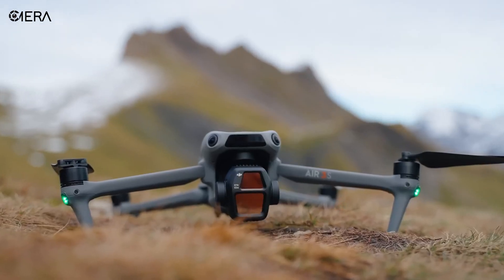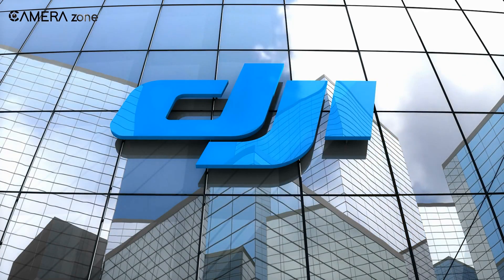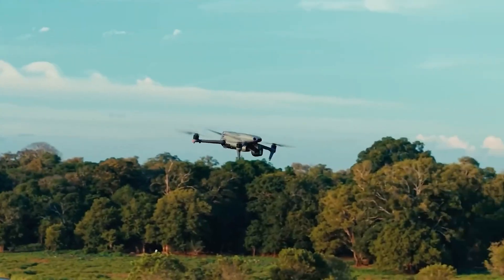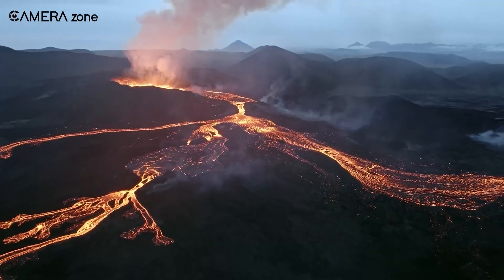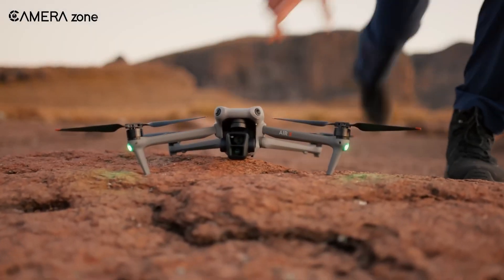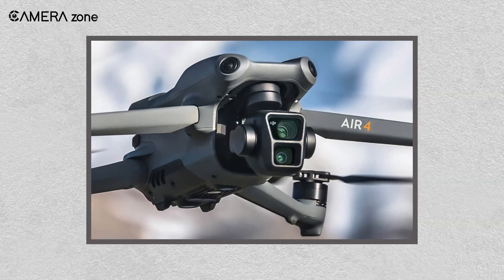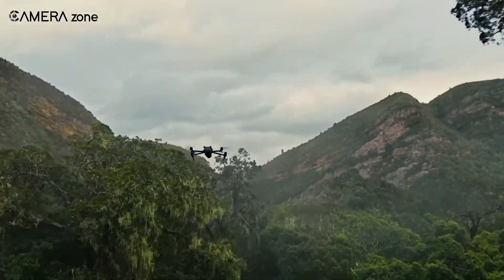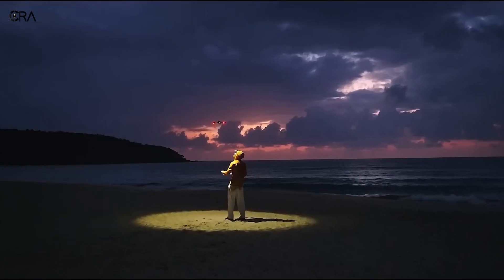DJI Air 4: Coming Soon with Exciting NEW Features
The DJI Air 4 is generating buzz with its anticipated upgrades. Rumored to feature a 1-inch sensor, mechanical shutter, and variable aperture, it promises enhanced image quality and versatility. Improved obstacle avoidance systems are also expected, ensuring safer flights in complex environments. A leaked prototype suggests design similarities with the upcoming Mavic 4, including a robust arm structure for better stability. While an official release date hasn't been confirmed, industry insiders speculate a launch in mid to late 2025.
***Intro, Outro & Animation Credit: 10.Studio